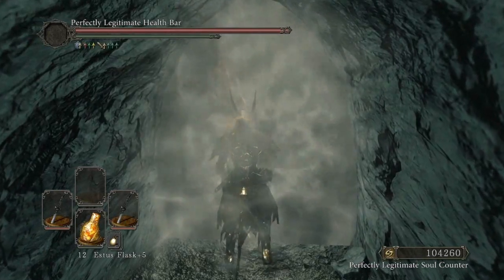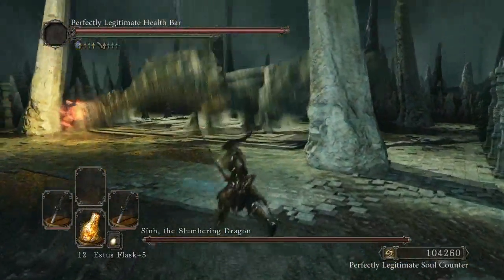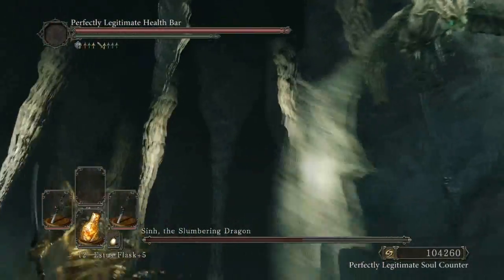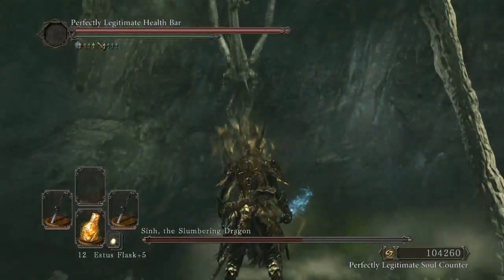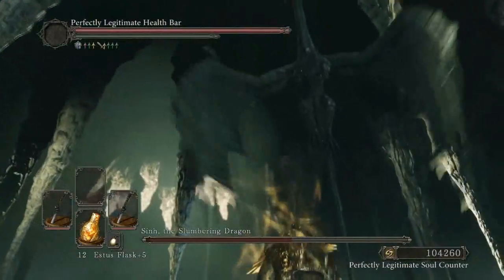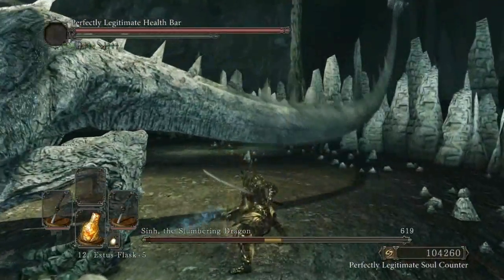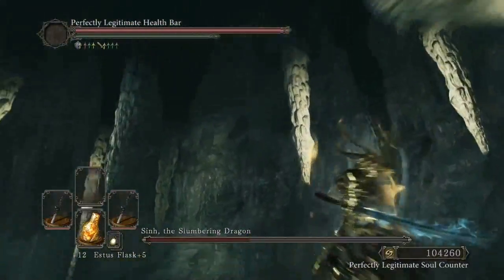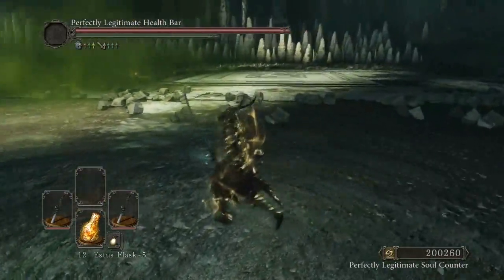Dark Souls 2 Perfectly Legitimate DLC Boss Guide - Part 5 - Sinh, the Slumbering Dragon